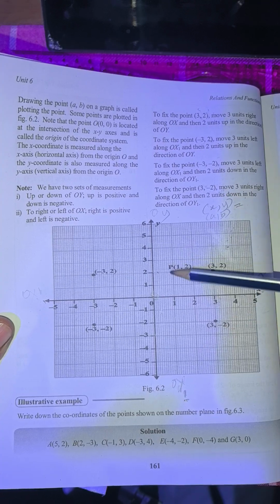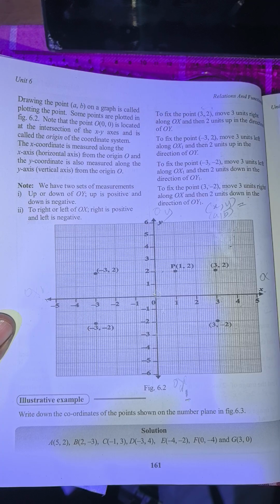How to plot a straight line graph - Part 2 l C6.E10 (AKI-OLA Core-Math Series)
Plotting a straight line graph